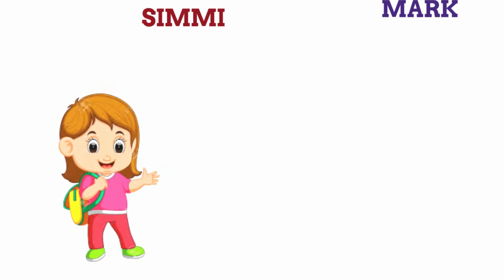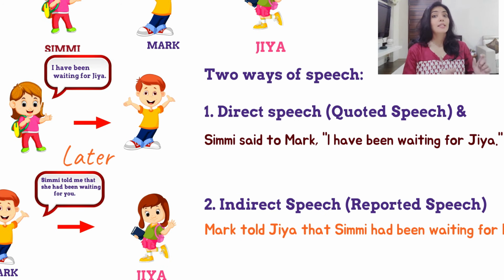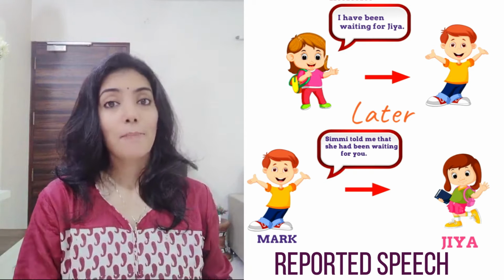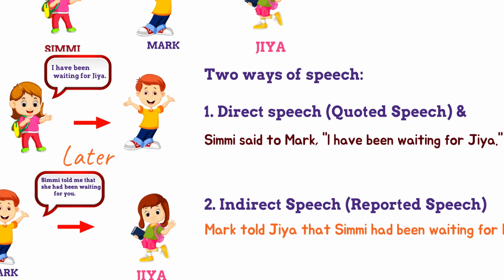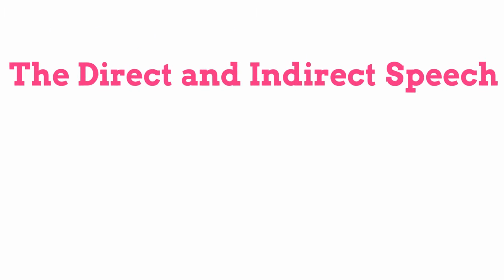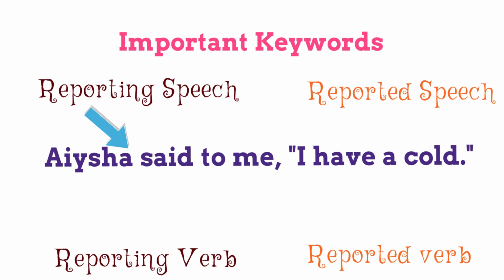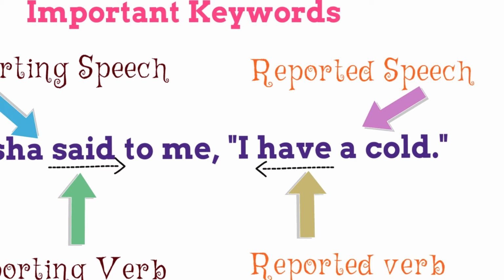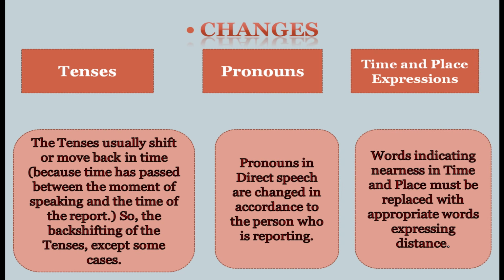Direct and Indirect Speech Part 1| Reported Speech and Keywords Explained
Learn what is the direct and indirect speech in this lesson by Dr. Madhuri Goswami. This video graphically visualizes the direct or quoted speech and the indirect or reported speech.